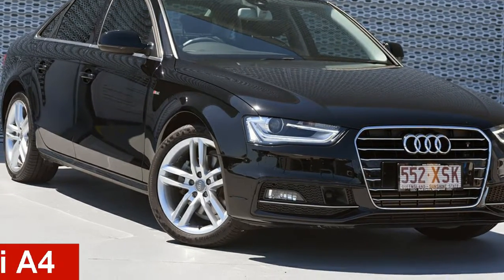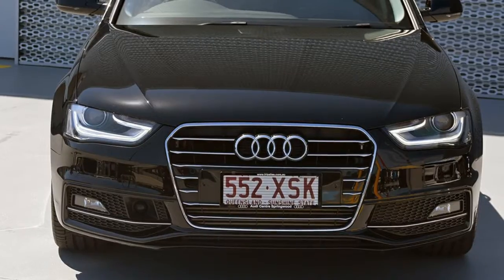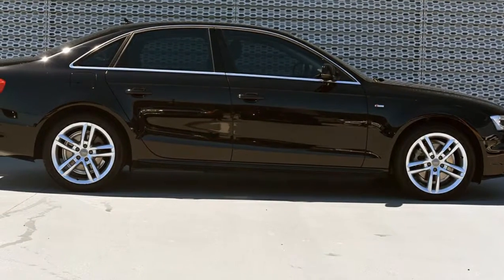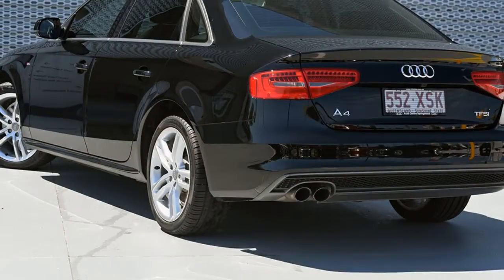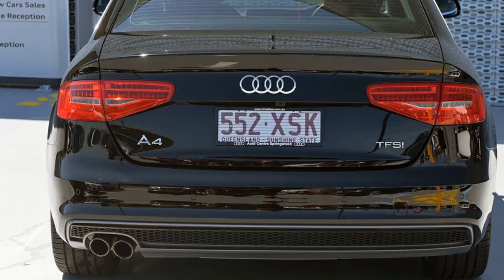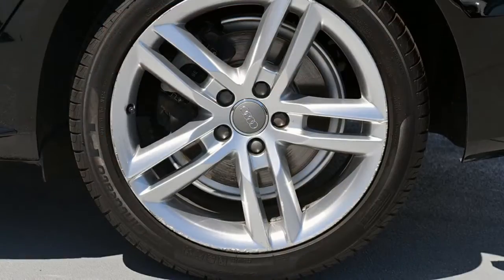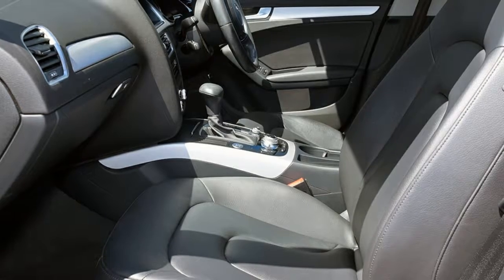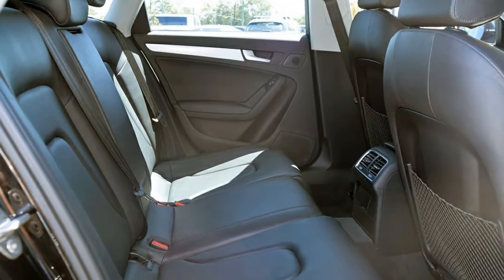2015 Audi A4 B8 8K MY15 S line multitronic plus Brilliant Black 8 Speed Constant Variable Sedan